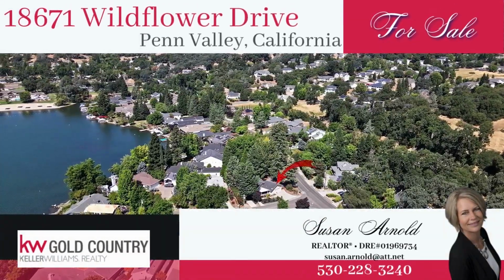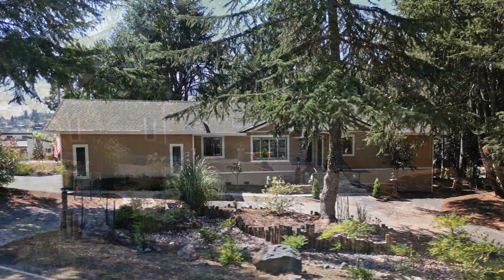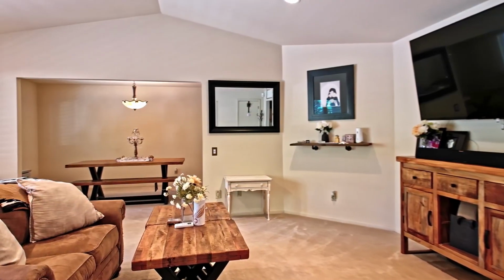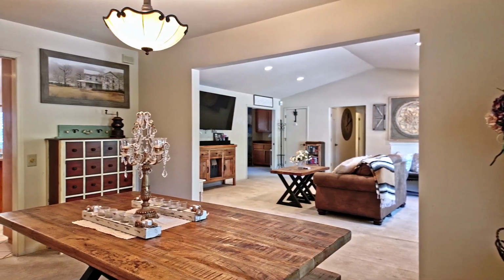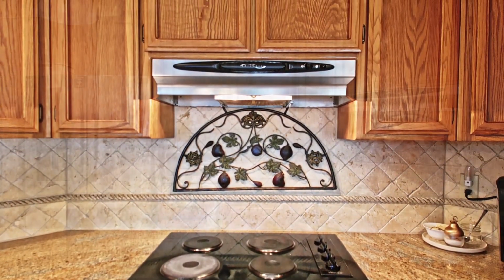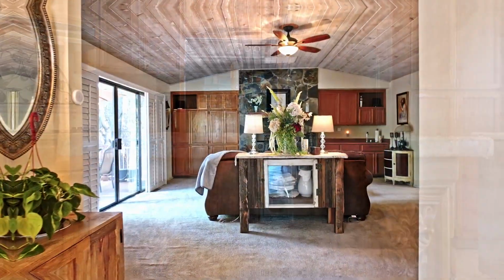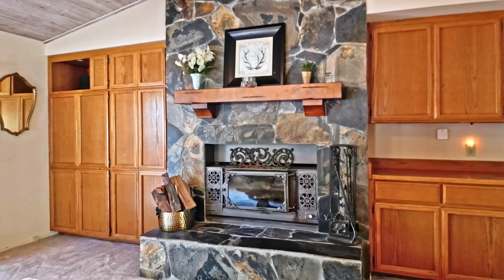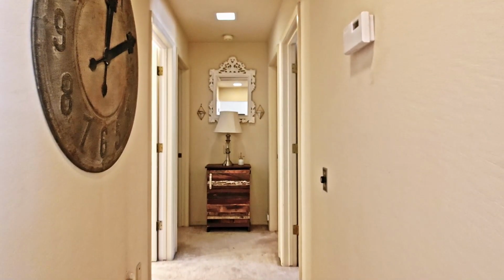18671 Wildflower Dr Penn Valley, Ca Real Estate - Branded